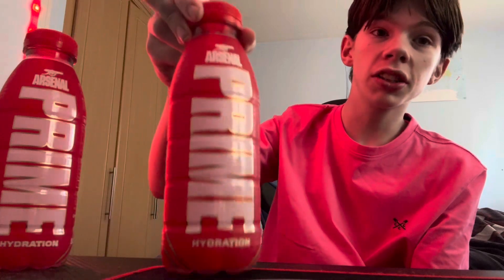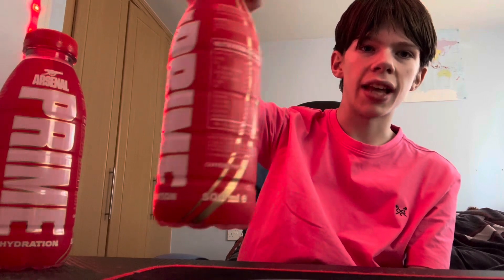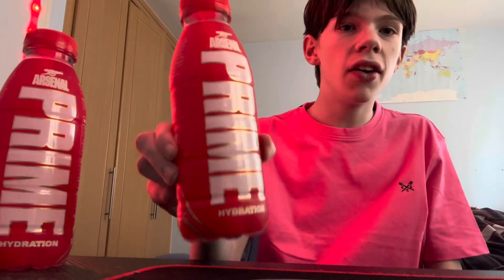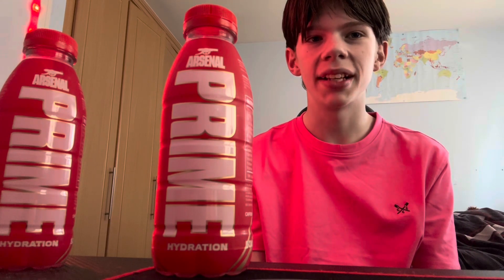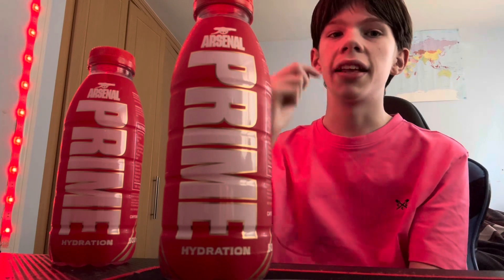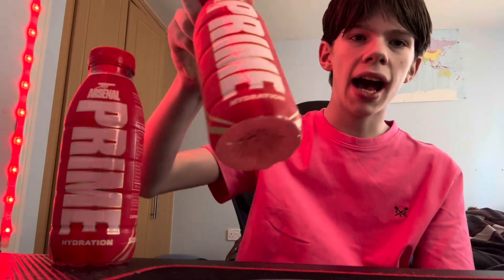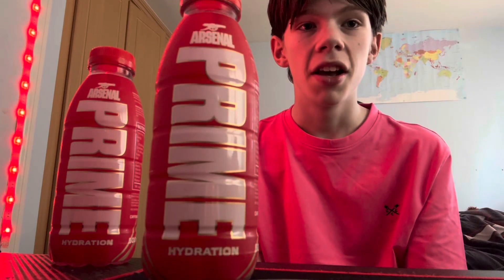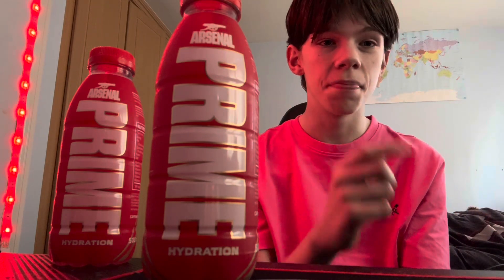Trying the NEW ARSENAL PRIME FLAVOUR!!!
Trying the brand new Arsenal PRIME flavour by Ksi and Loganpaul, this flavour is called Goalberry but it is a mixed berry flavoured drink. Also this is a UK 🇬🇧 exclusive!